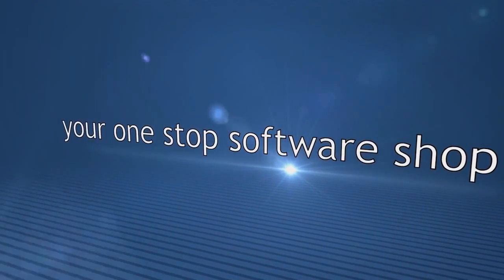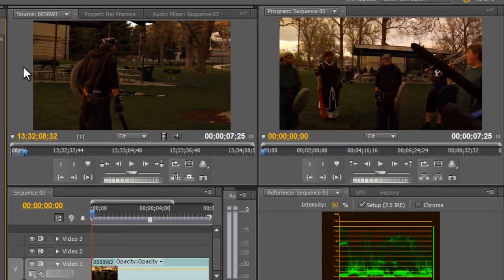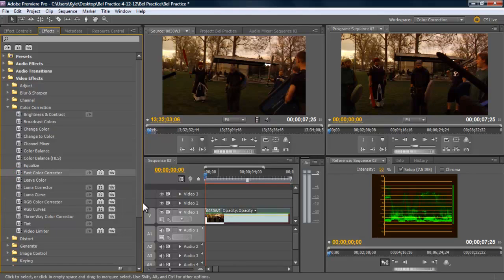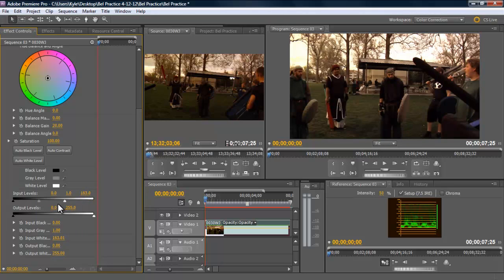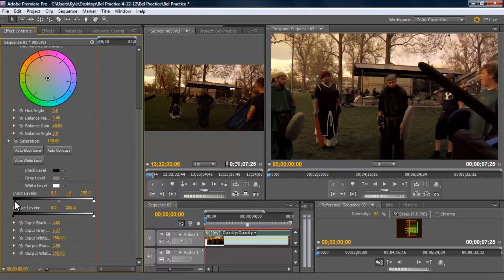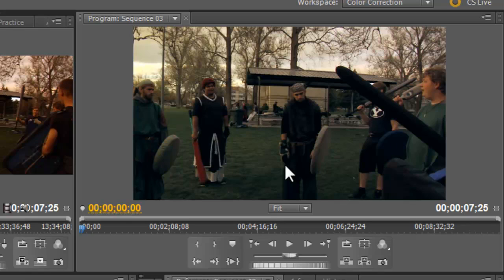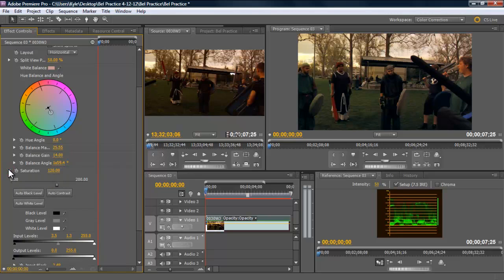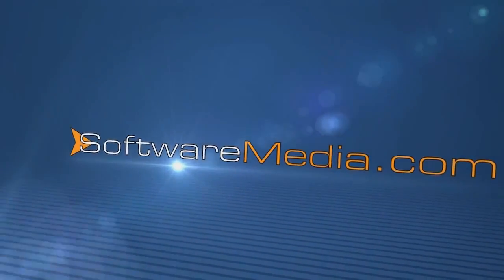How to Color Correct in Premiere Pro CS5 tutorial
The Fast Color Corrector effect in Adobe Premiere Pro CS5 is an invaluable tool for correcting and grading the color in your videos.

Kyle, the resident SoftwareMedia video wizard is here with some handy tips on how to do basic color correction in Adobe Premiere Pro CS5, using the Fast Color Correction effect.

And, for all of you FCP users looking to switch, Adobe Premiere Pro CS5 for Mac is on sale